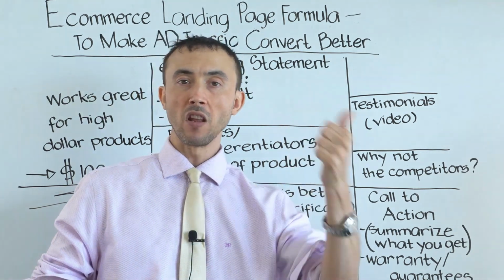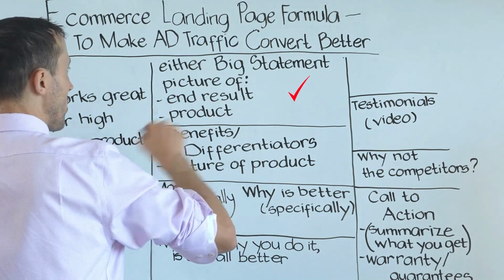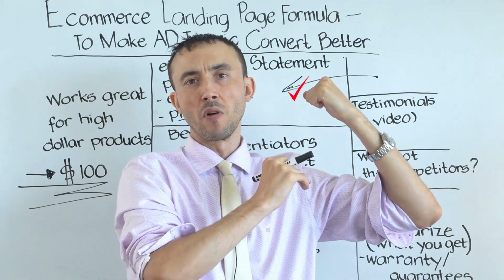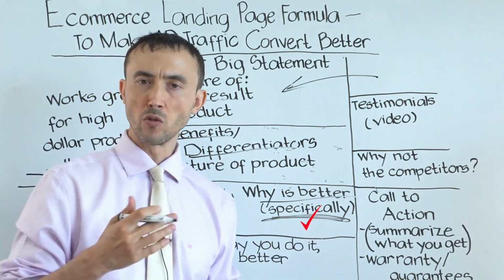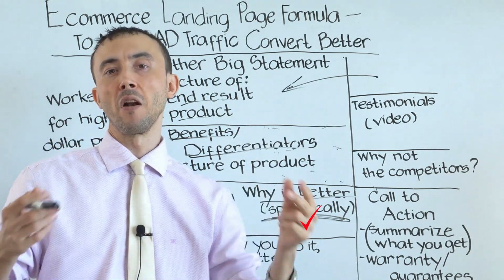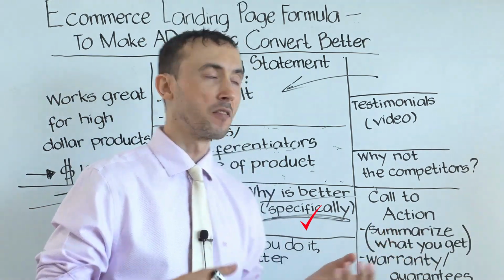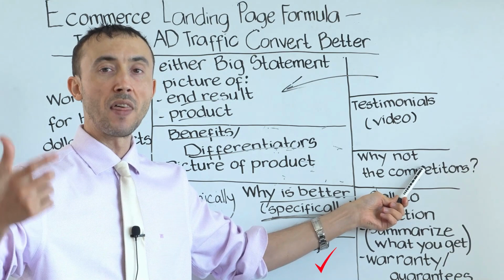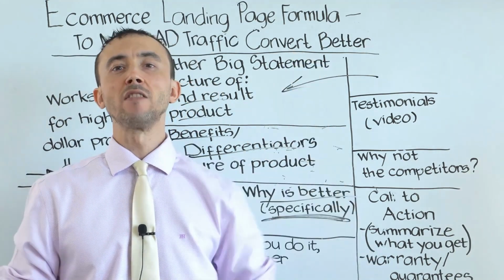🛒📈 Ecommerce Landing Page Formula - How To Make Your AD Traffic Convert Better Using Them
Yes, eCommerce sites still need landing pages, if you expect to make your Ads work well (for moderately priced products/items).

🛒📈 A landing page warms user’s up on your site, and gets them ready to buy, before they’re asked to buy.  The end result is a lot more people staying to hear the full pitch from your company. The longer they stay, the more they buy, it’s that simple.

Make 2-5X more sales from the same exact traffic, just by adding a landing page to your eCommerce site like this.  See exactly how.

Timestamps:
7:02 Either big statement picture of end result and product
8:20 Benefits/Differentiators
9:25 More technically why it is better
15:18 why not the competitors
16:47 Call to action